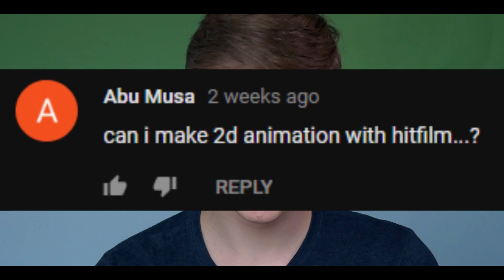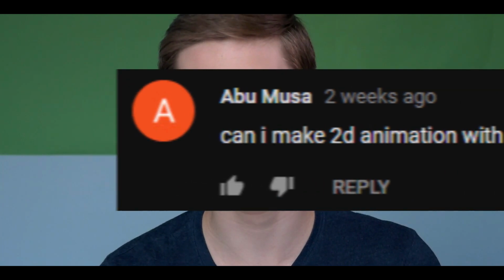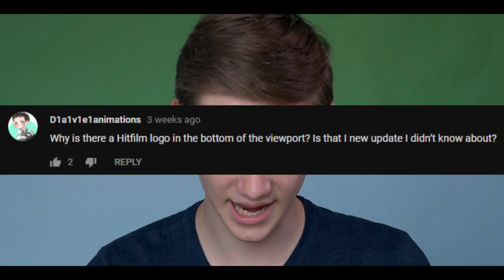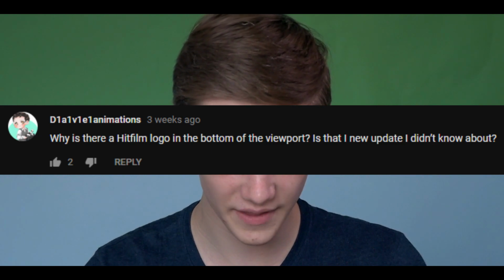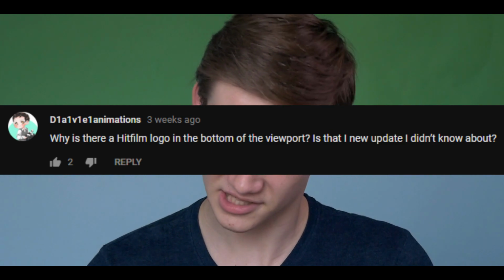HitFilm Q&A 13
Today on Film Empire, a new HitFilm Q&A!